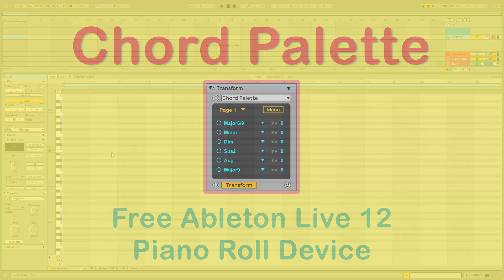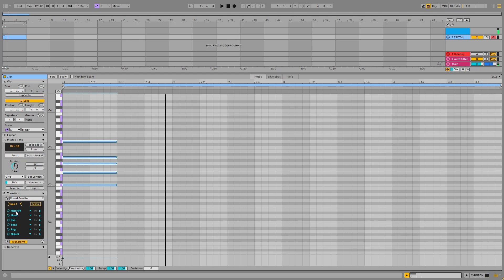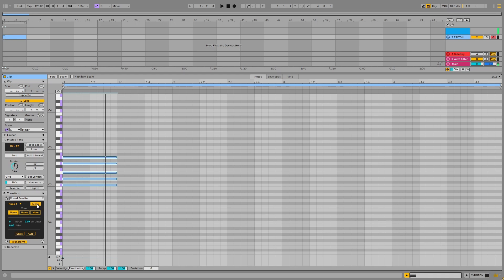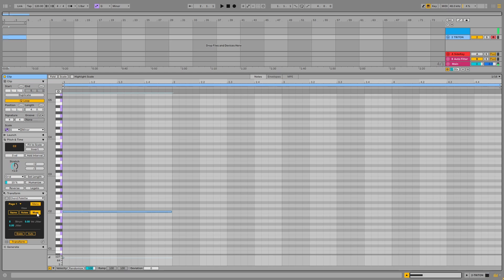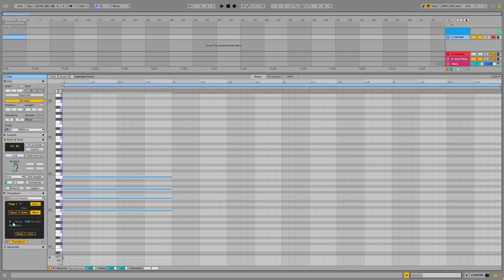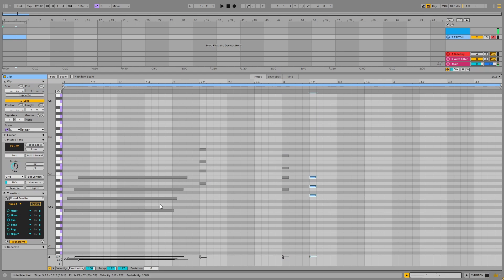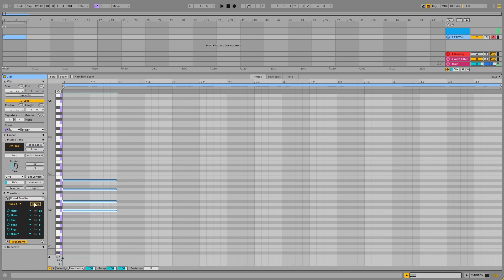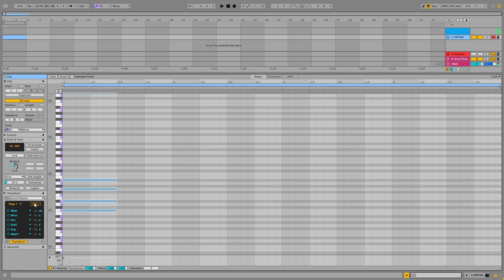Chord Palette - Free Ableton MIDI Transform Device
0:00 - Intro and basic use
0:40 - Pages
0:56 - Invert
1:33 - Menu
2:00 - User chords
2:43 - Octaves
3:35 - Strum and jitter
4:15 - Auto mode
4:32 - Scale
5:12 - How to install
5:54 - Thanks!

This is a Max For Live MIDI Transformation Device that I made. These are new devices that live inside the piano roll and transform your MIDI notes in cool new ways. In the case of Chord Palette, you select some notes, then click a chord to apply the shape to the notes. There are plenty of chords to choose from, and you can create your own custom shapes and inversions/voicings.